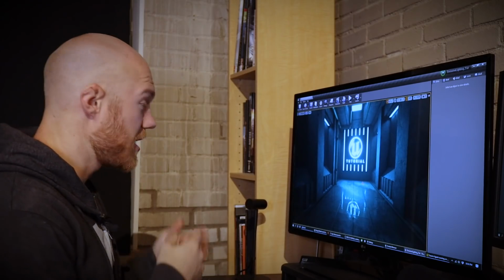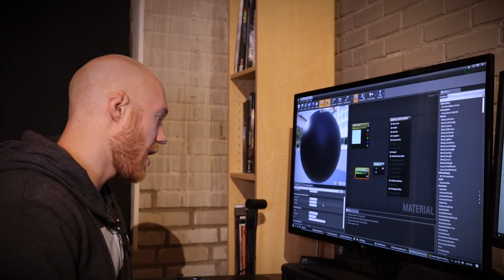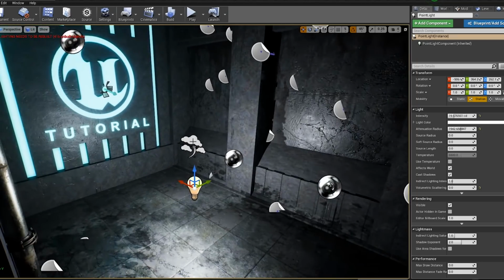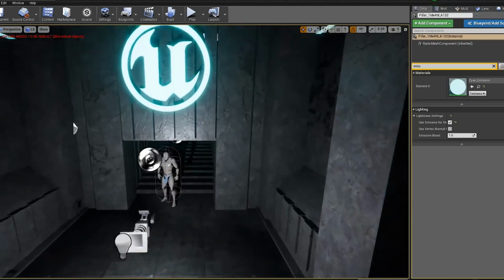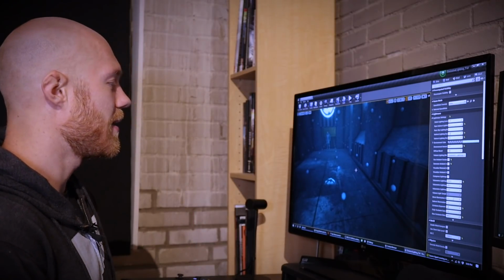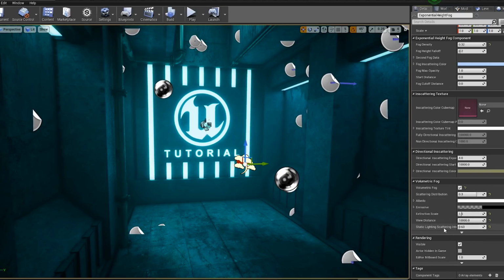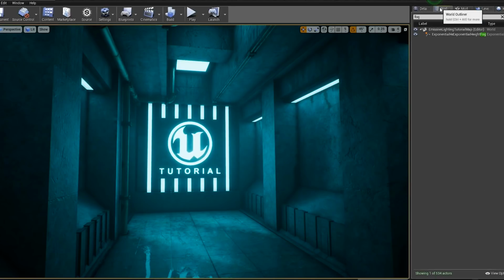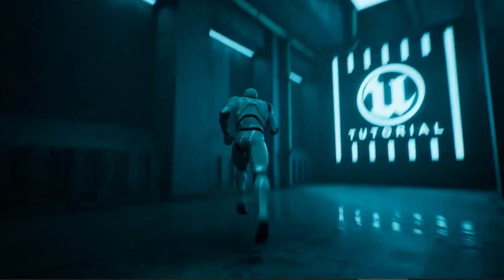UE4 Emissive lighting and materials tutorial - unreal engine for beginners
Apparently files over 25mb can't be free on gumroad so it requires to be minimum of 0.99 cents :( (1.2gb unreal project file)

Using emissive lighting in unreal engine 4 is a great way to quickly add nice soft global illumination to an environment and add a realistic glow from your light sources. A step by step tutorial on lighting a basic scene inspired by Control's amazing lighting and environments. I cover emissive material setup and post process settings such as bloom to control how the materials glow.

The Best video card for Gamedev
The Best Budget Video Card for Gamedev
Backup your work! SSD I use
The Mouse I use every day
The Laptop I use for remote Gamedev work
The Camera I use to film my videos

About me:  I am an Senior Lighting/Environment who has been working in the game industry for 12+ years at studios such as Ubisoft, EA, Relic, Capcom and United Front. I have worked on games like FarCry 4, Watch Dogs 2, Splinter Cell, Sleeping Dogs and Spacemarine.